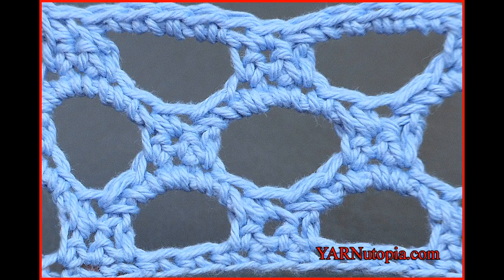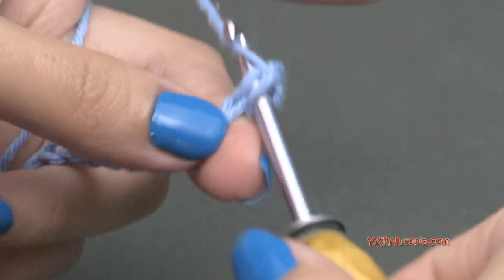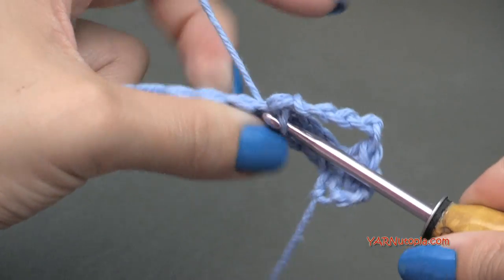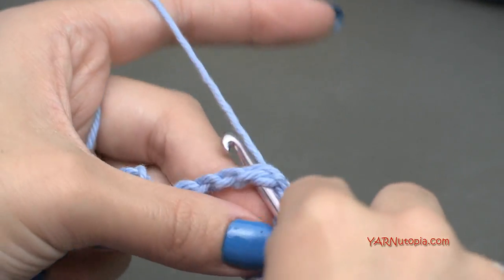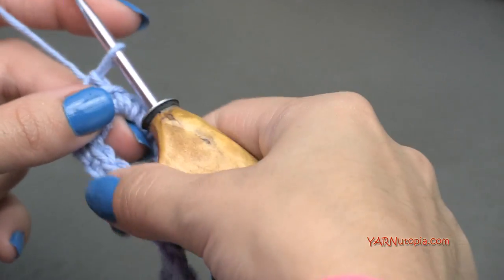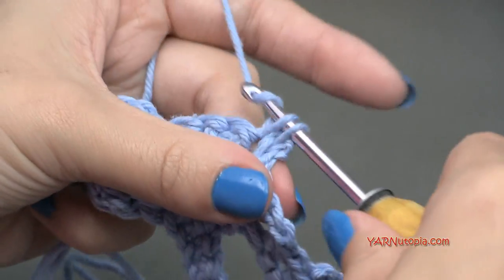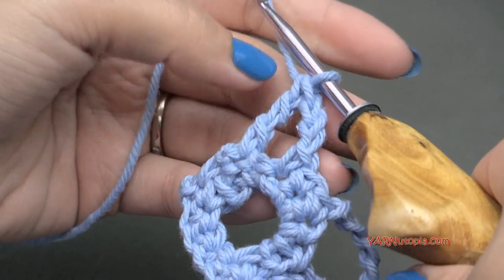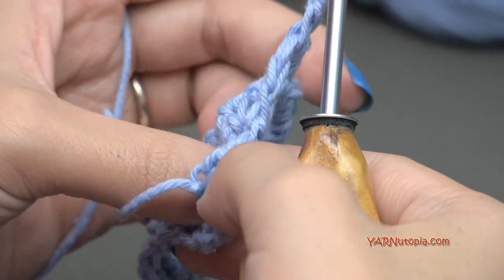Stitch Gallery & Glossary Episode #16: Honeycomb Crochet Stitch